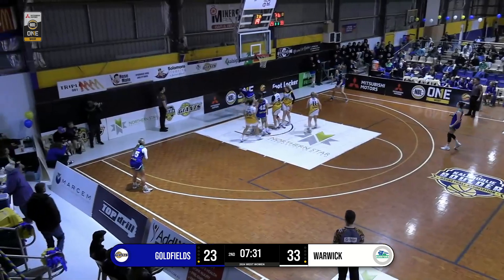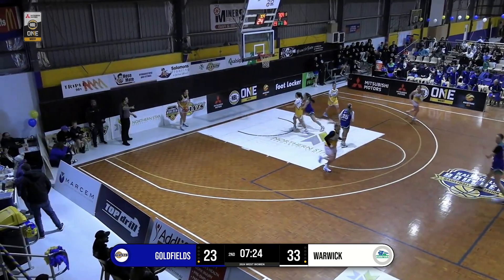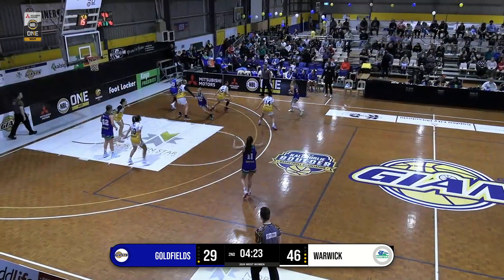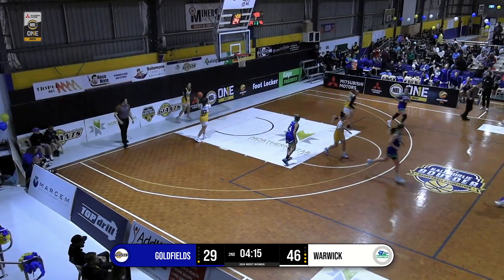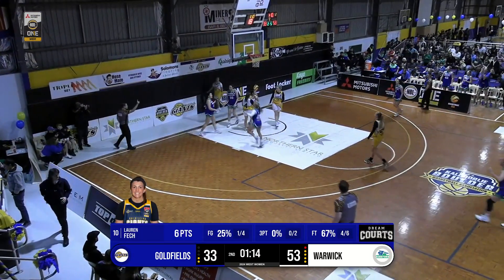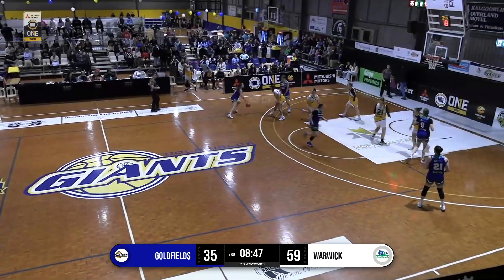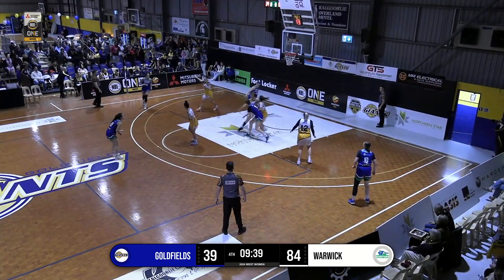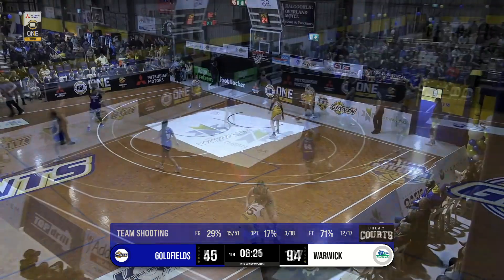NBL1 Women | Goldfields vs. Warwick - Game Highlights